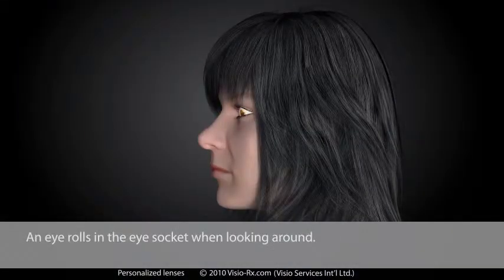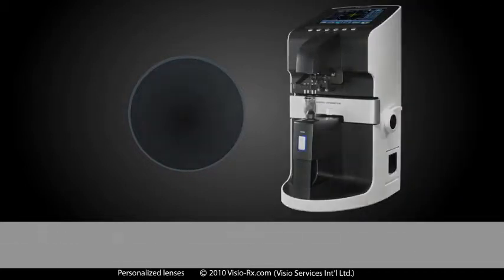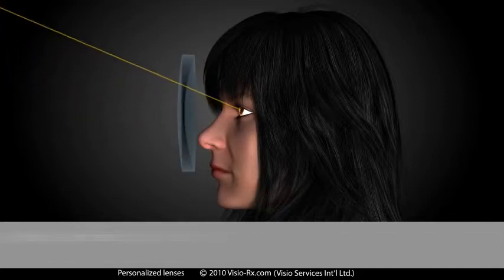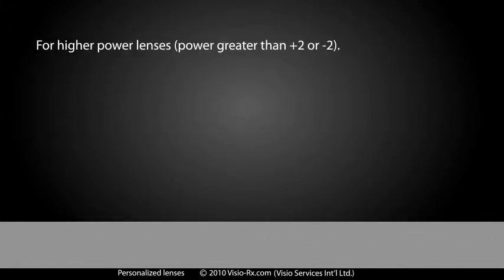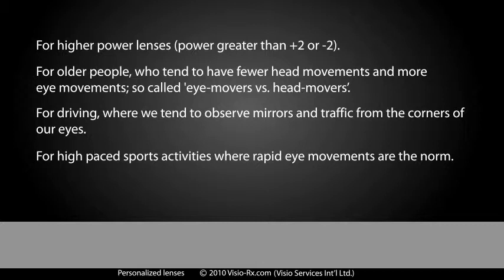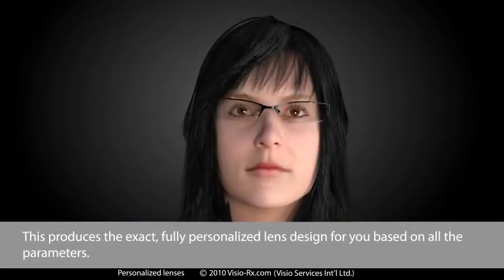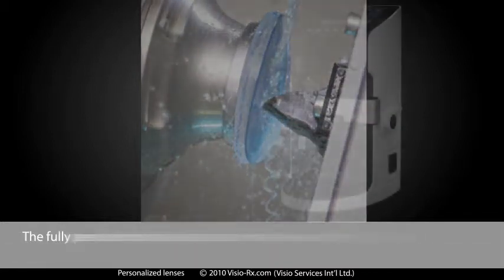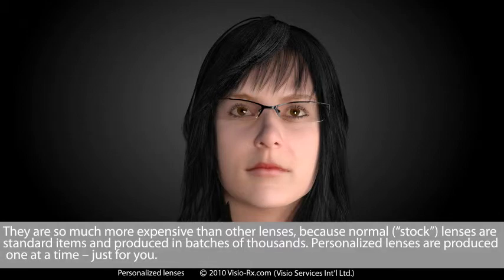Personalized Lenses - Top Choice for Your Eyewear. Distortion Free & Unsurpassed Vision.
When looking at a diagonal angle through your glasses, you may experience some distortions (this is especially true for high prescriptions). Personalized lenses for your glasses are tailor made to take many variables into account, in order to provide you with the best possible vision from any angle. This video explains how the eye looks through glasses, and how personalized lenses are made.

Quality lenses for your eyewear glasses at a great price

An eye rolls in the eye socket when looking around.

When looking straight ahead,the eye should be looking through the optical center of a lens.

A standard lens has only one spot exactly in the middle,where the power of the lens is what exactly what your eye requires.this is called the optical center.

Measuring the lens is done with a lensmeter.

As the eye rolls up,it is now looking away from the optical centre of the lens and at a diagonal angle through the lens material.

The same is true every time the eye moves away from the optical centre of the lens.

A new development is the availability of personalized lenses.These allow perfect vision through any part of the lens.

These allow perfect vision through any part of the lens.

Fully personalized lenses offer great vision in any direction through any part of the lens.

Full personalization of lenses will have significant benefits for any wearer,but the improvement will be most noticeable in any of the following cases:

To prepare fully personalized lenses,a number of measurements are taken into account.

First,the tilt of the frame,which varies for each frame.

A second variable is the distance between your eye and the lens.

A third measurement taken into account is the wrap of the frame.

All these measurements plus your prescription are entered into an expensive complicated lens design program.

This produces the exact,fully personalized lens design for you based on all the parameters.

Now this file is sent to a generator.

Fully personalized lenses are produced on expensive computer controlled cutting machines.

The fully personalized lenses cannot be measured with a lensmeter.

To measure personalized lenses,a Dual Lensmapper is required.This is expensive equipment that no opticaian will have.

Personalized lense provide an unsurpassed vision experience,and are available for both single vision and progressive designs.

They are so much more expensive than other lenses,because normal("stock")lenses are standard items and produced in batches of thousands.Personalized lenses are produced one at a time-just for you.

The expensive equipment involved in measurements and production also explain the higher price.